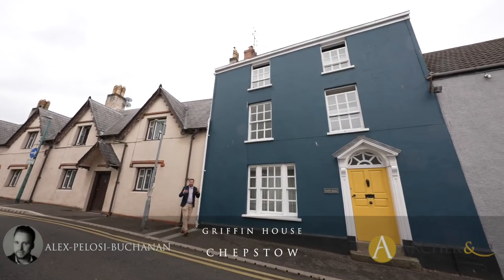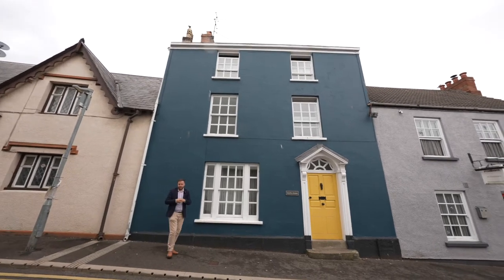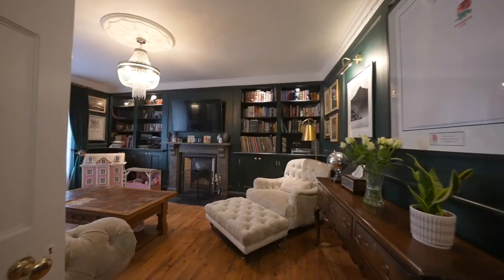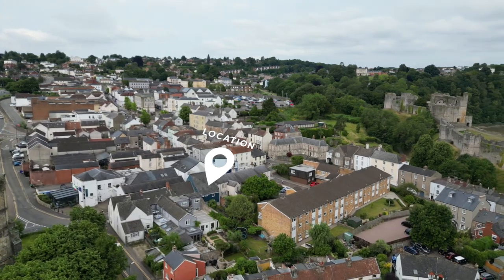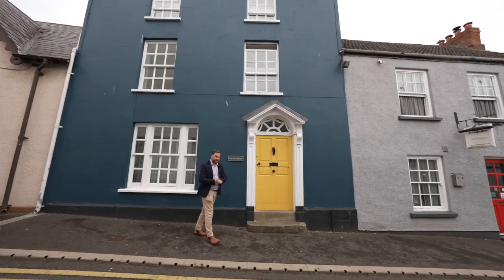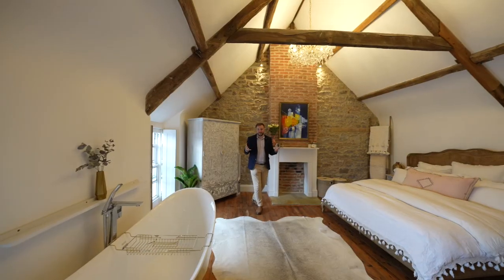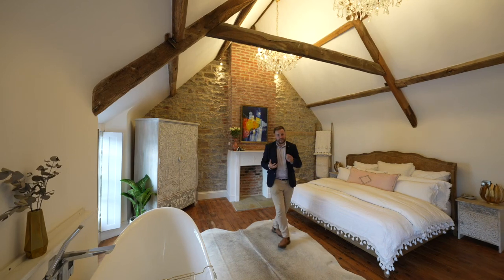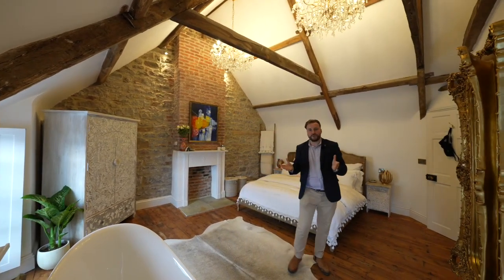Griffin House | Archer & Co